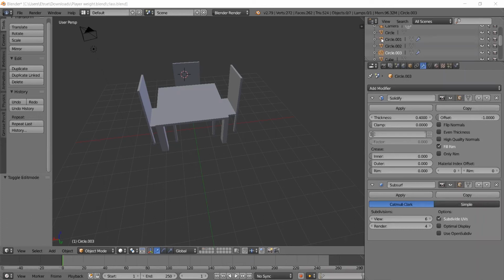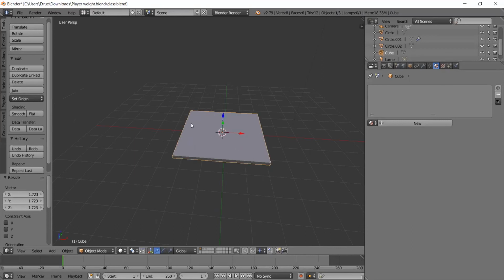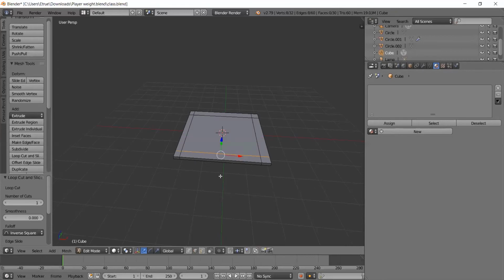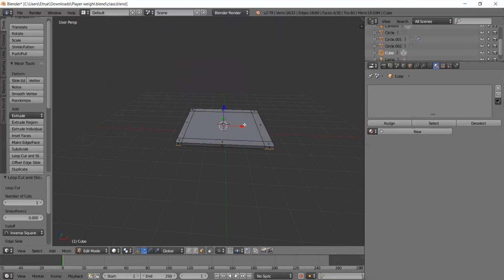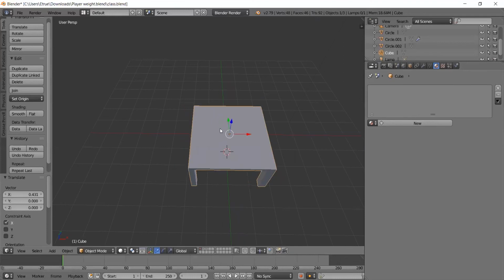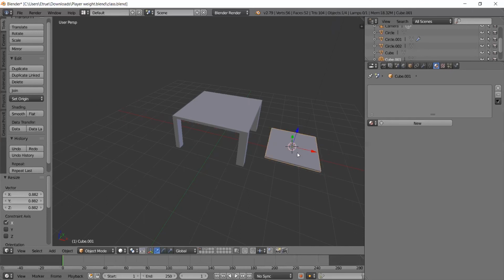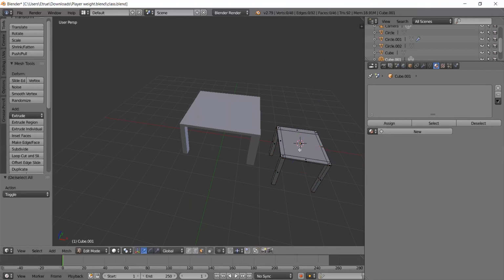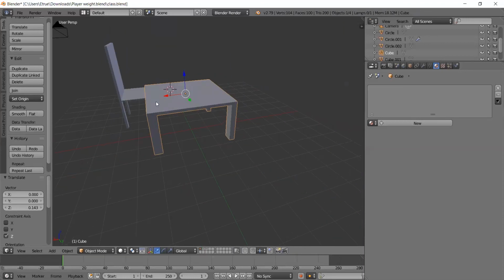3D modelling using Blender Software OD 02